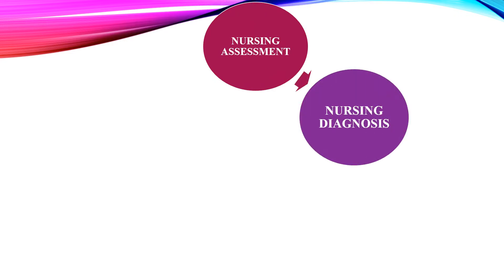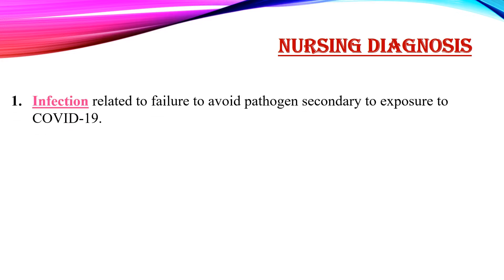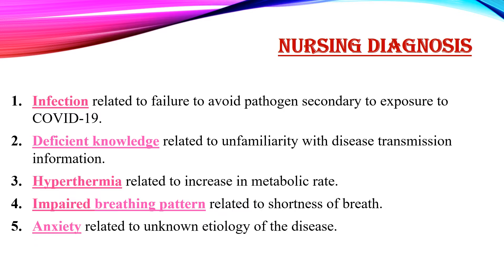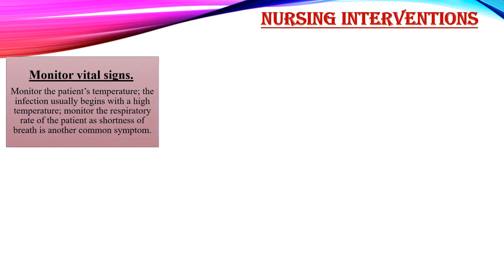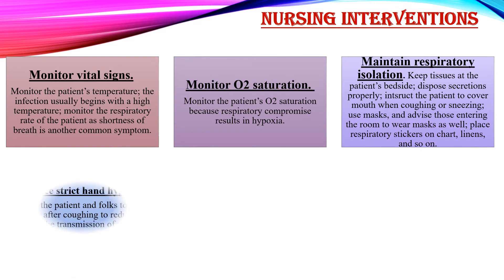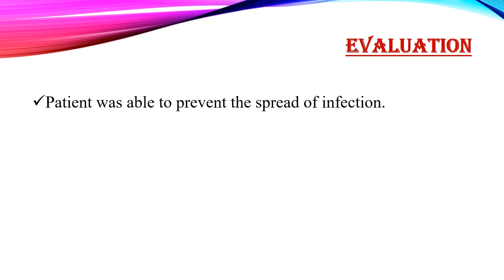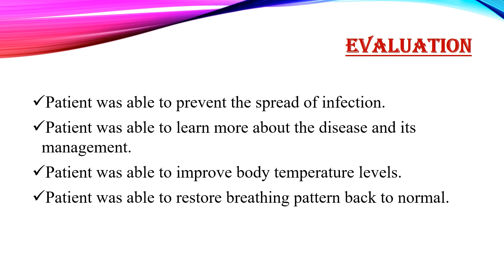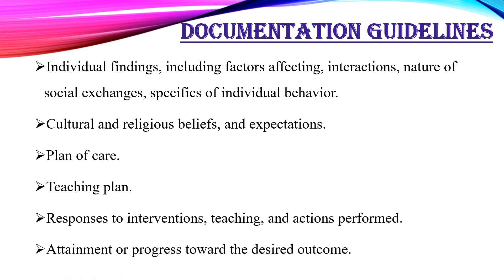Nursing management of COVID-19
Nursing management of covid-19 includes the Assessment, Diagnosis, Care planning and goals, Interventions for implementations and the Evaluation. it also includes the Documentation guidelines required for nurses in the management of patients with Covid-19 infection.